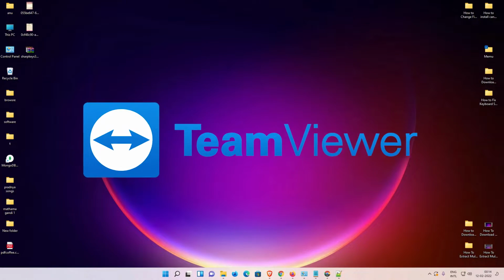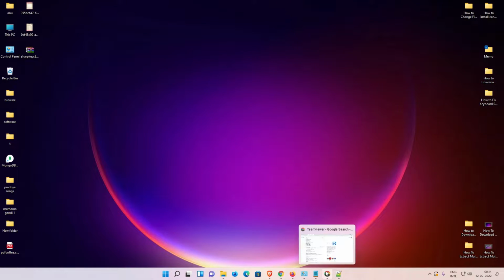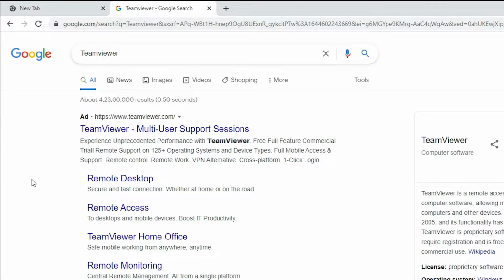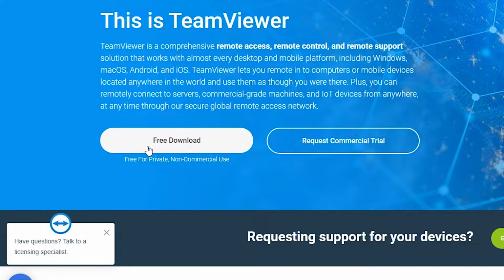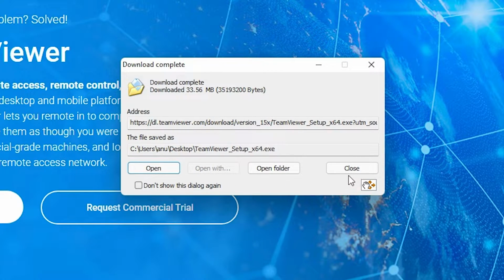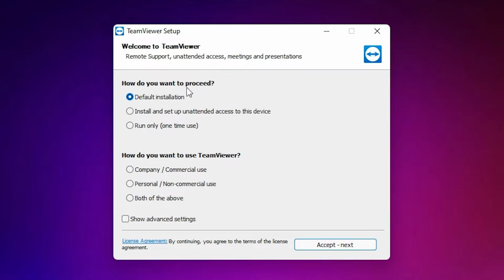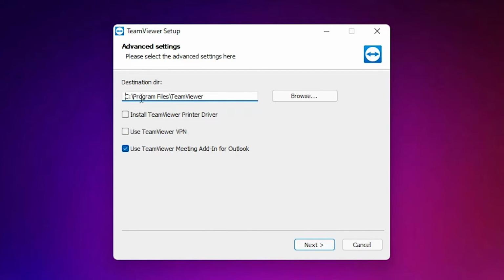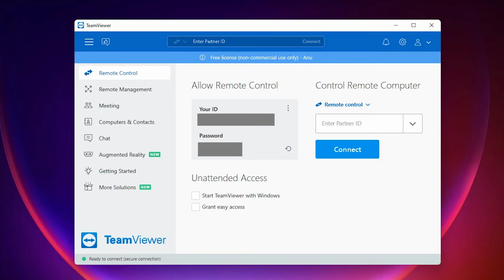How to Download & Install TeamViewer in Windows 11 PC - Laptop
In this video we are going to see How to Download & Install TeamViewer in Windows 11 PC - Laptop by the simplest Way.